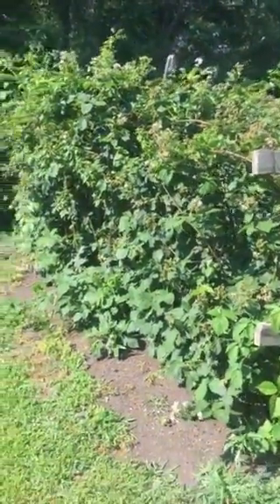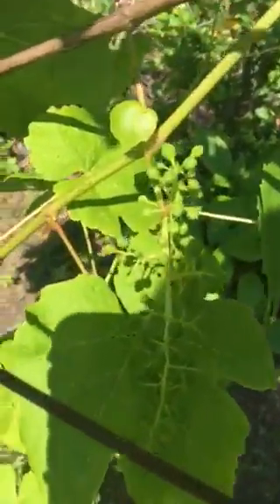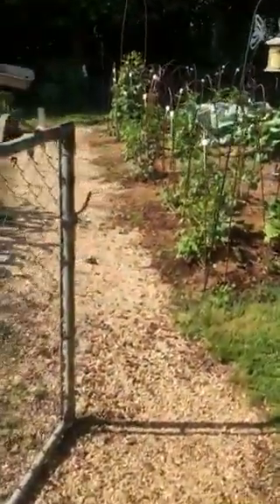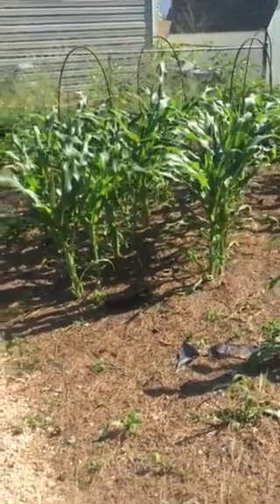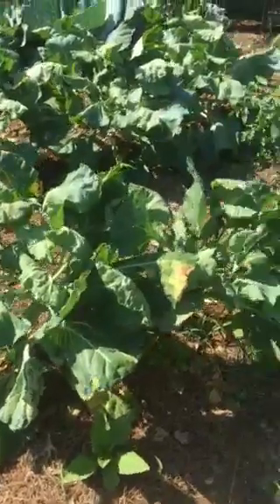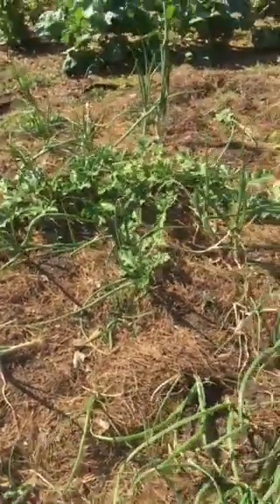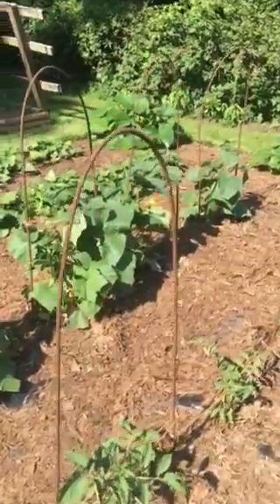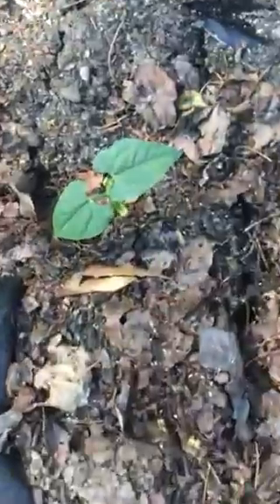Late spring garden tour at the Brown Farm